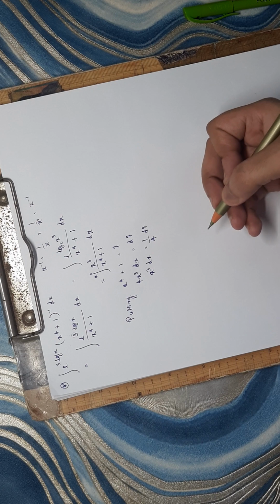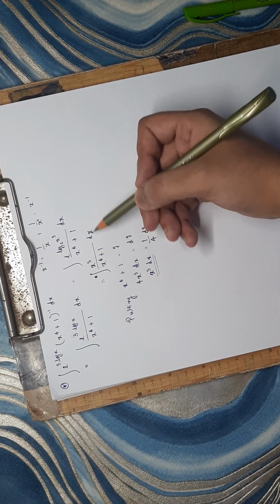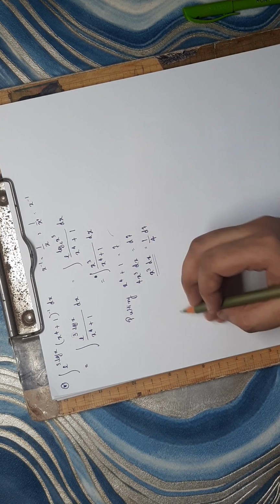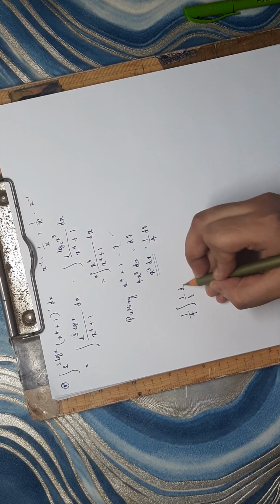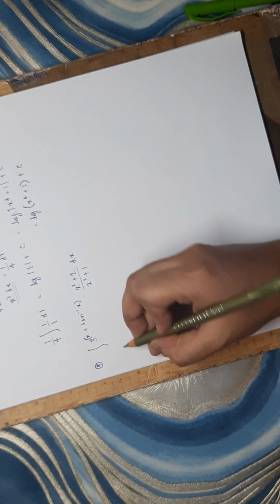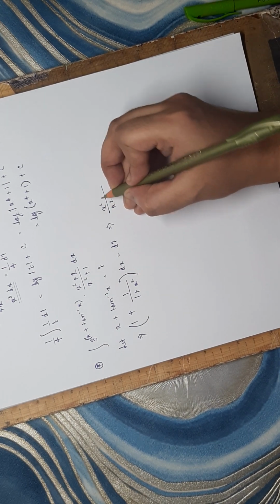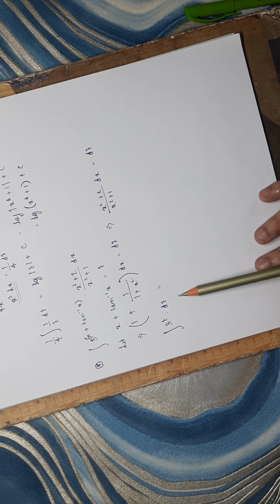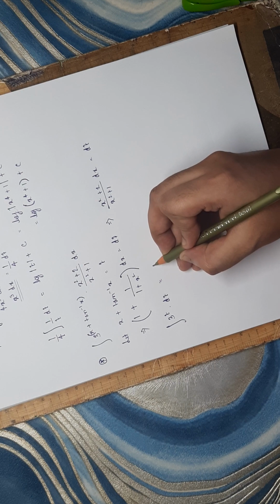Practice Problems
Hi students!
Let's practice more.